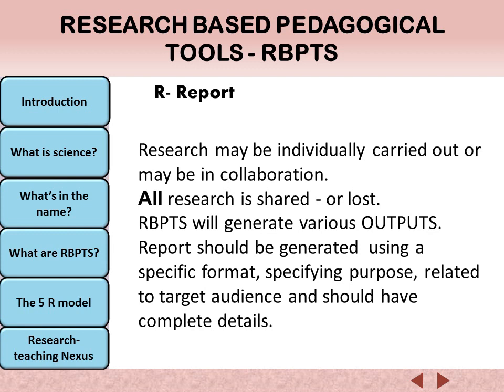KEY NOTE PART 2 1